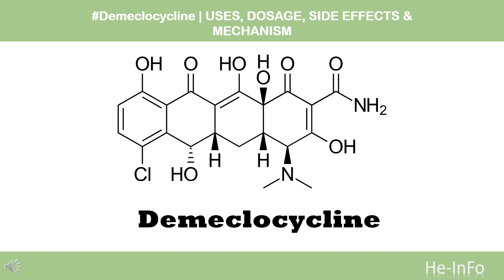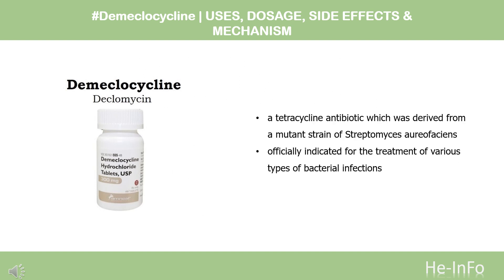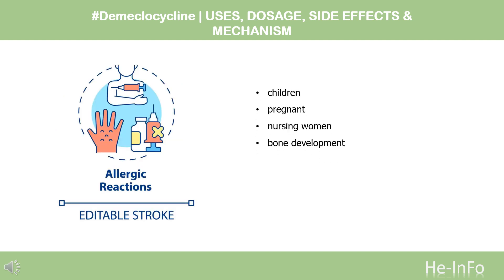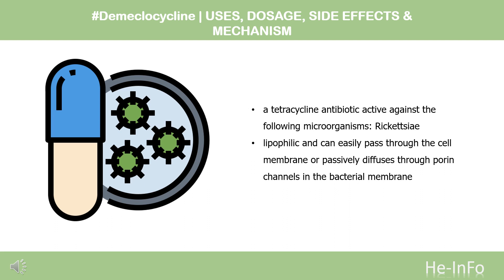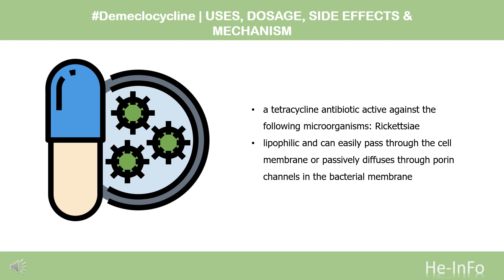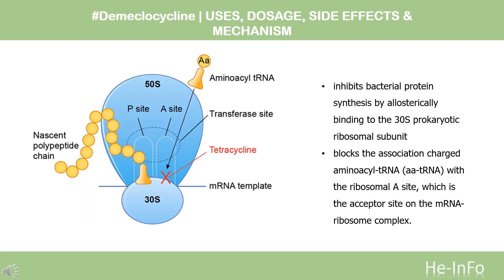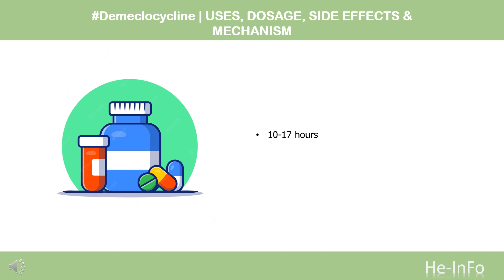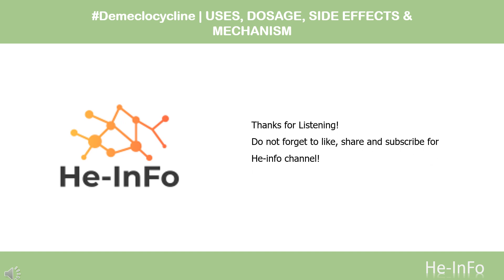Demeclocycline | Uses, Dosage, Side Effects & Mechanism | Declomycin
Demeclocycline is a tetracycline antibiotic used to treat a wide variety of susceptible bacterial infections.

In this video, let’s find found:
What is Demeclocycline?
What is Demeclocycline used for?
Contraindication
What are the side effects of taking Demeclocycline?
How does Demeclocycline work?
How to use Demeclocycline?

📚 Sources / References
•  Medication information (uses, pharmacodynamics, mechanism of action, half-life):